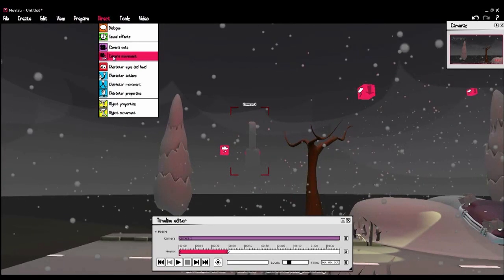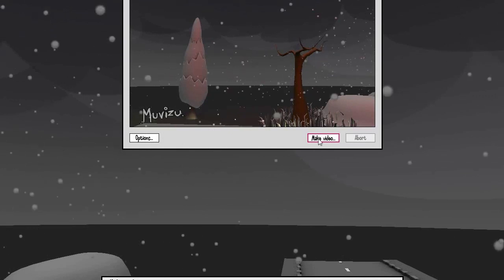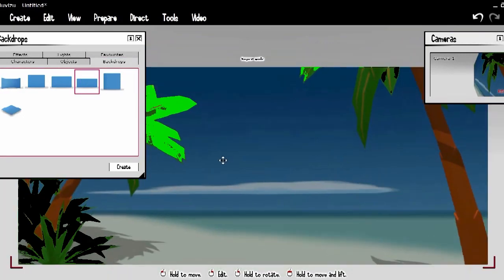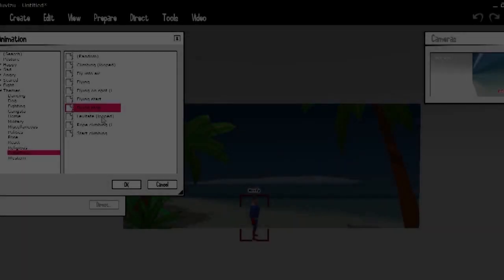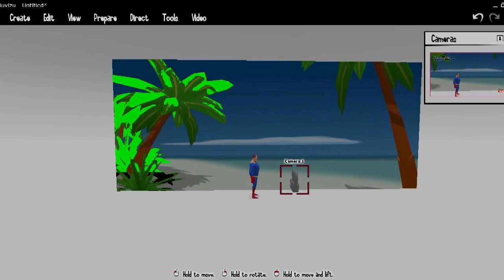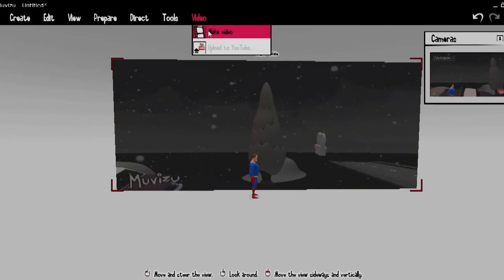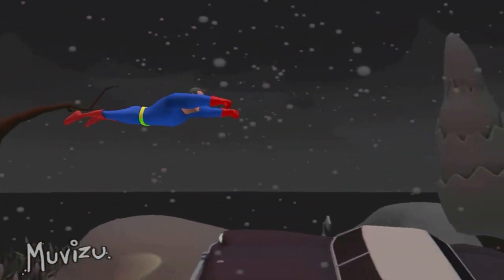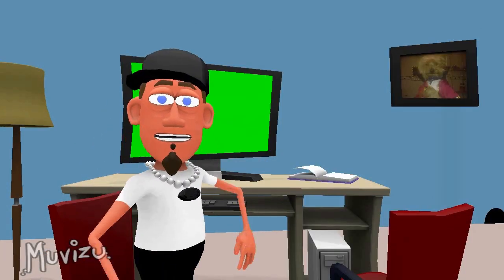THIS IS HOW WE 'ZU IT - How To Get A "Realistic Flying" Look With Muvizu Superhero Characters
Just call me Tinkerbell, because today I'm giving you flying lessons! :o) Not because I'm a fairy. I'm not.

Check-out my quick tutorial on how to make your superheroes look like they are  moving  through a scene while flying in Muvizu. This is something people have asked a lot about since the Heroes & Villains pack was made available, and the good news it's not only REALLY easy to do but also does not require any software besides Muvizu. No green screening, no outside hocus pocus - just you, your mouse and Muvizu!

Apologies for the audio - I have a cold, and I'm Scottish. The voiceover also only seems to come out the right speaker. I added annotations anyway, so it's all good.
Apologies for the video - it seems my screen capturing software decided not to play the game at various points and the quality of captured video dips every now and then.

Muvizu is free, easy-to-use 3D animation software that you can download from their
Awesome MIDI version of "This Is How We Do It" by Montell Jordan sourced from the murky mists of the 90s via this ANGELFIRE